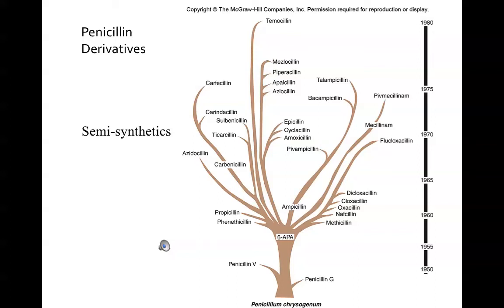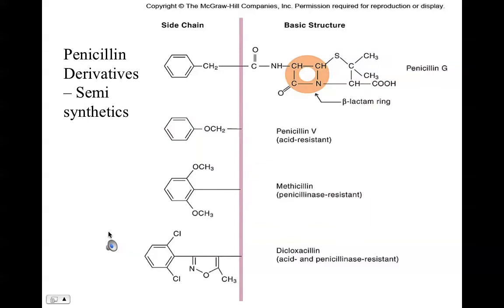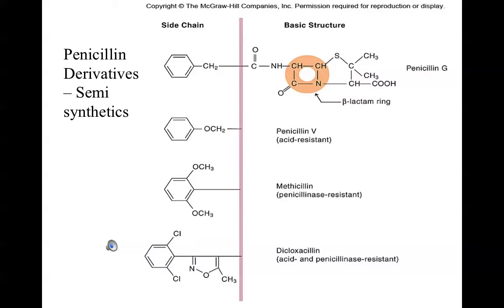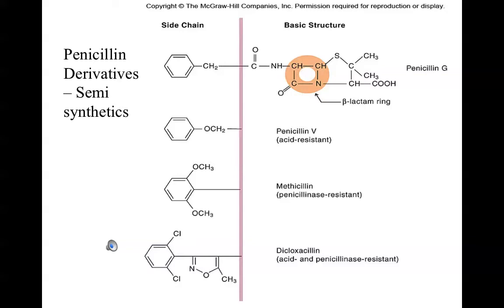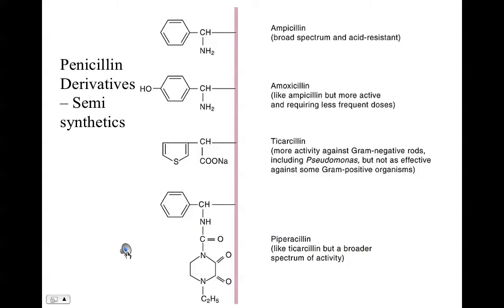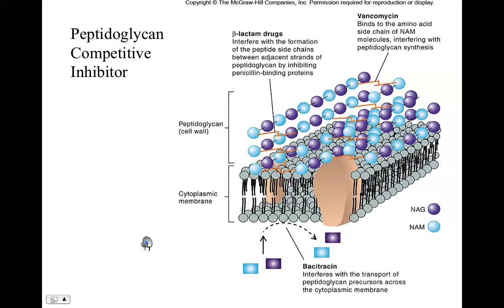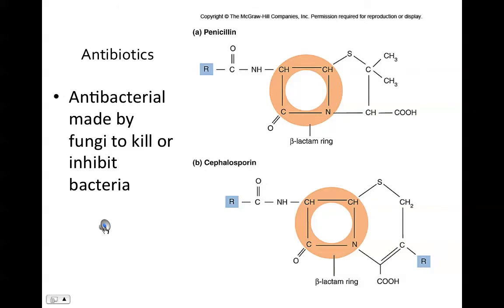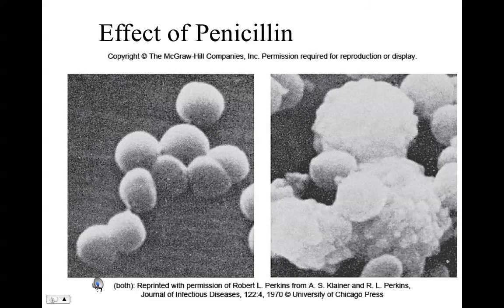Antimicrobials pt 2